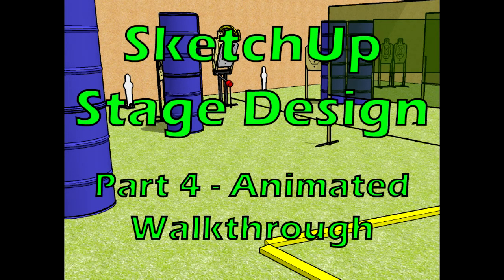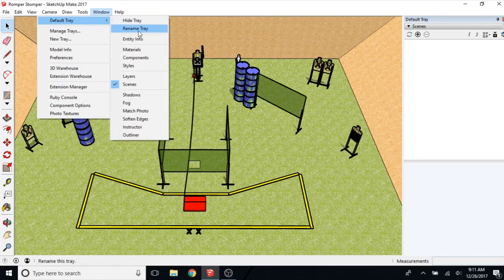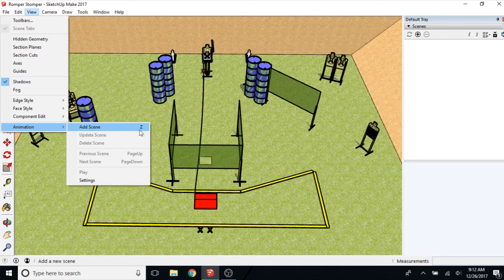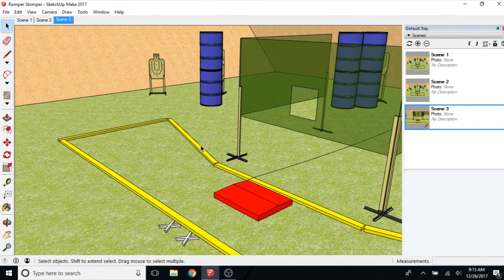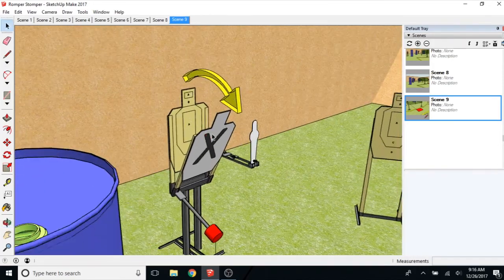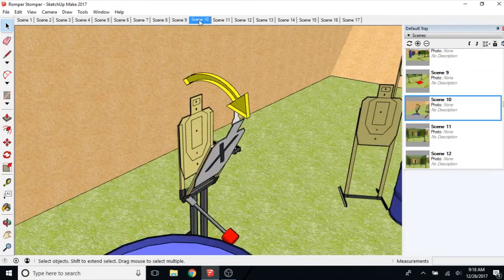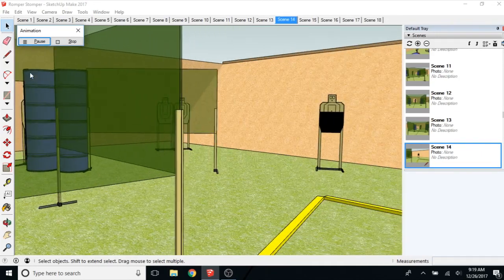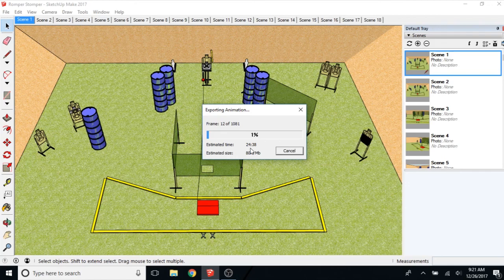USPSA Stage Design with SketchUp | Part 4 - Animated Walkthrough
Part 4 of the Sketchup Stage Design series.  In this video, I make an animated walkthrough of a sample stage.